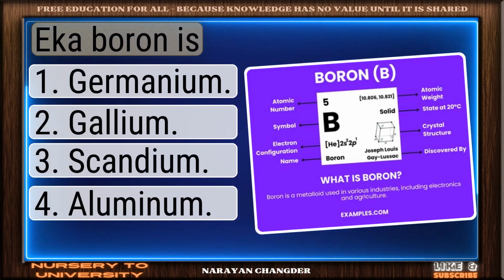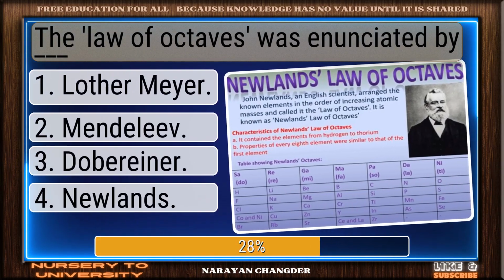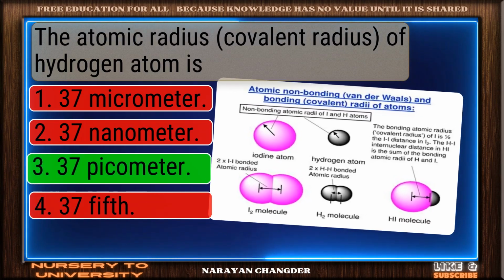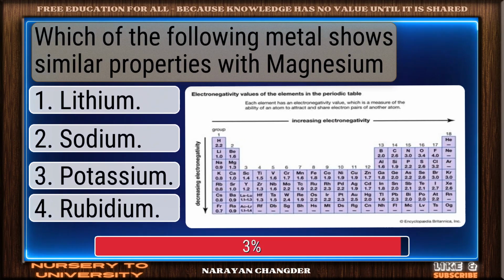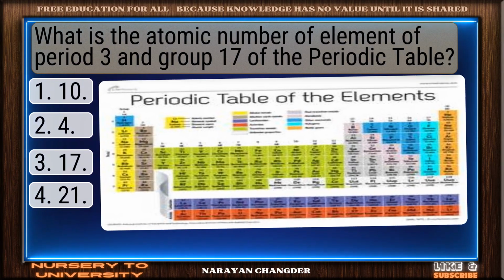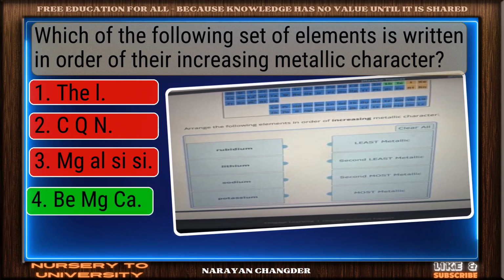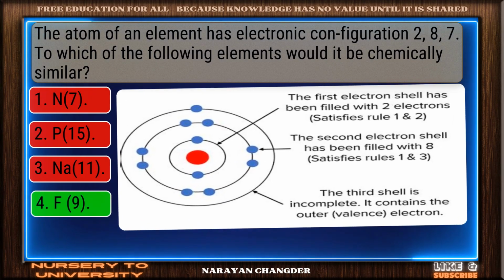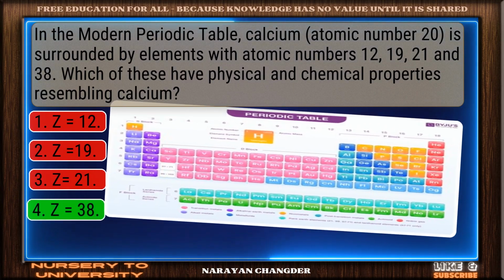CLASS 10 SCIENCE CHAPTER 5 PERIODIC CLASSIFICATION OF ELEMENTS